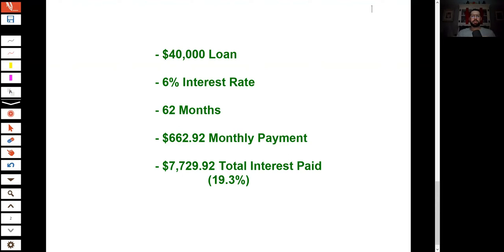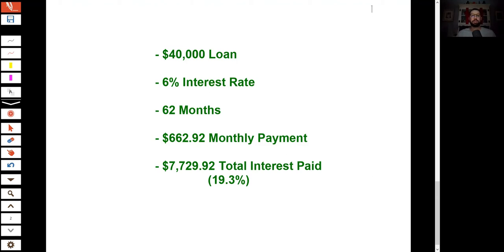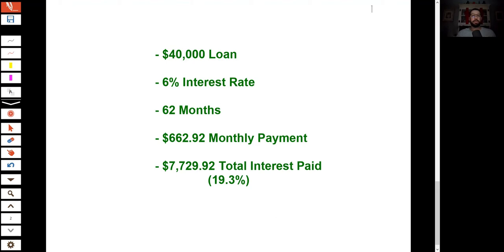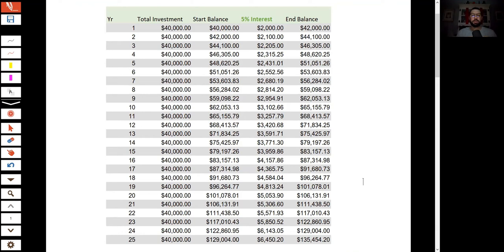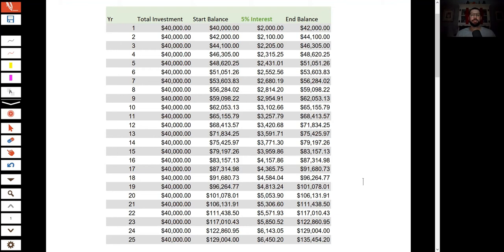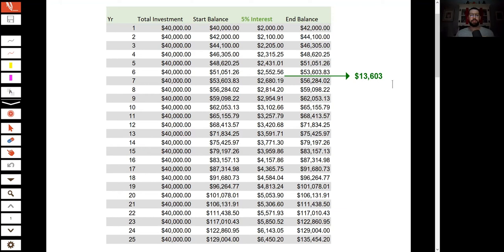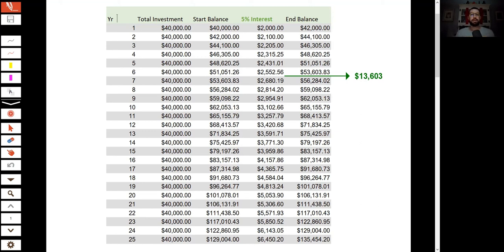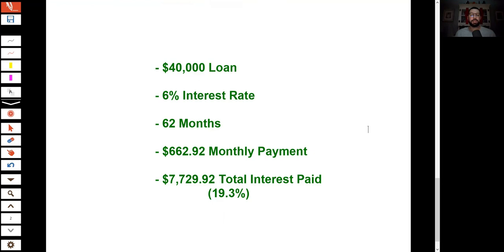$40,000 (Pay Cash vs Borrow Against) Lost Opportunity Cost Solved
Pay 40k cash, or borrow 40k...

Can we get close to this as far as internal rate of return, yes. How close depends on YOU.